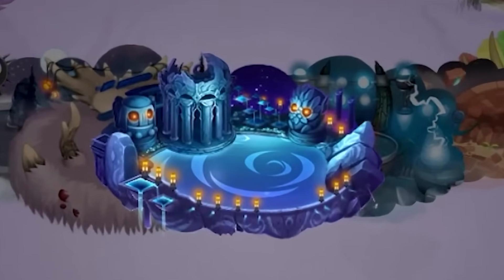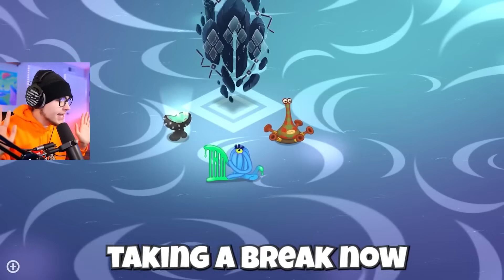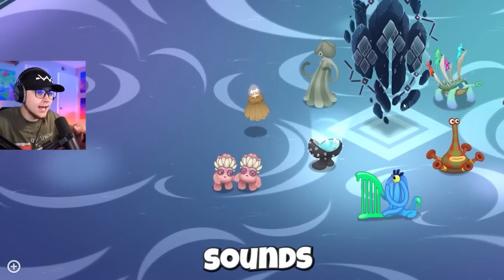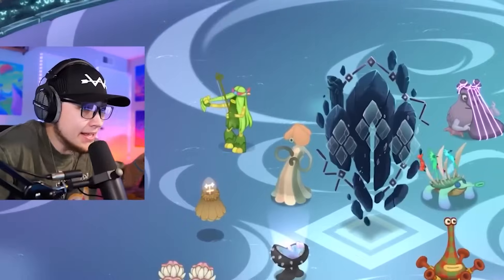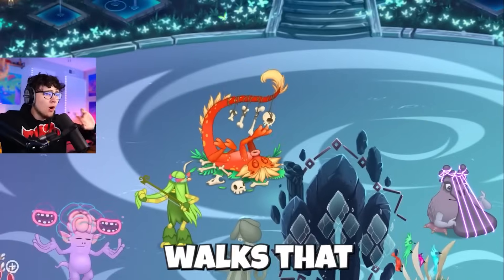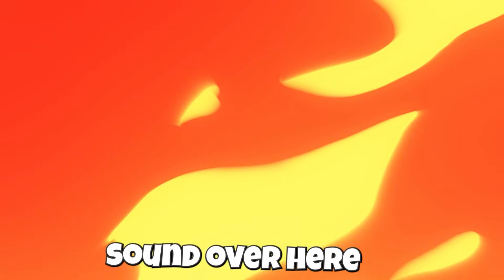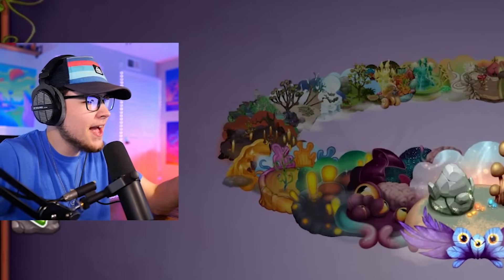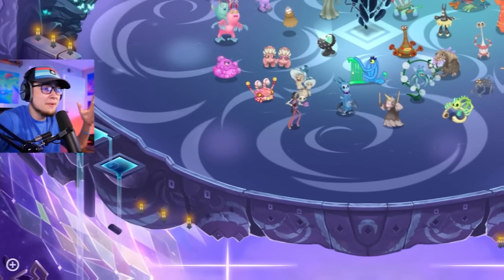MAGICAL NEXUS PLAYTHROUGH IN MY SINGING MONSTERS!